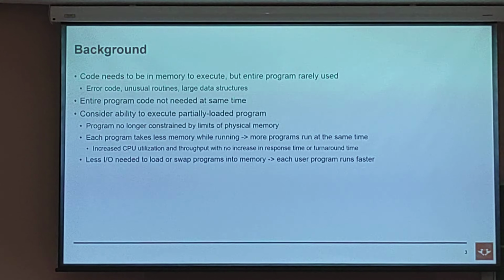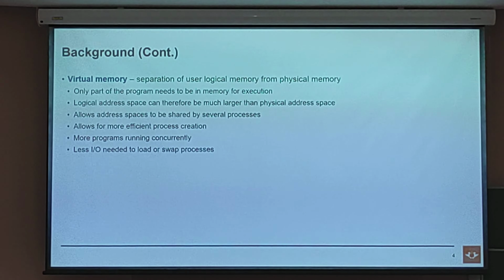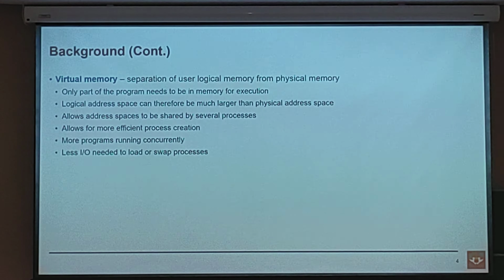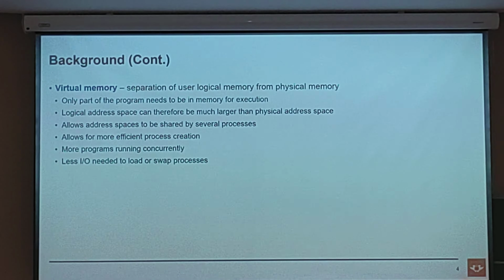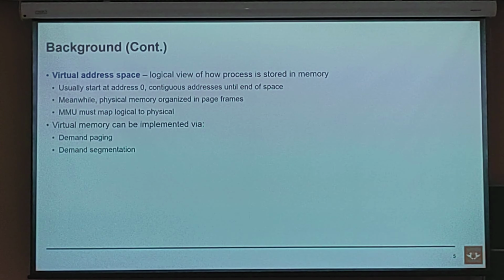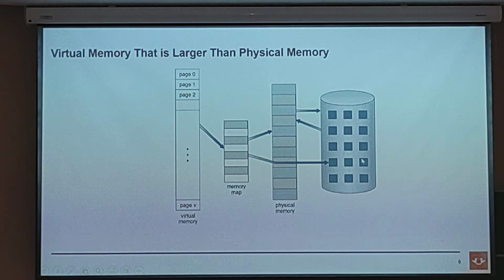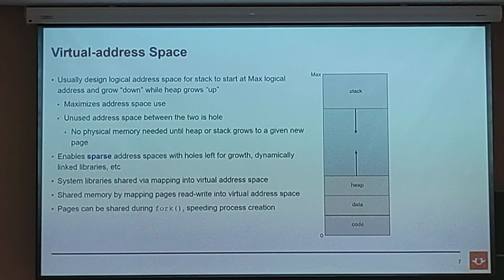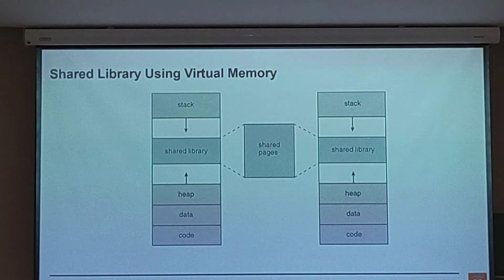04 October 2022